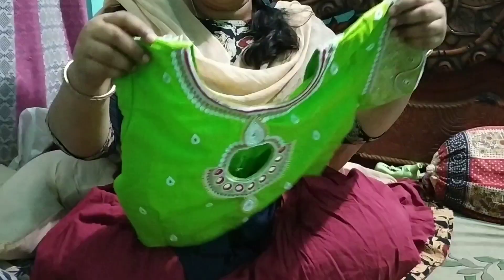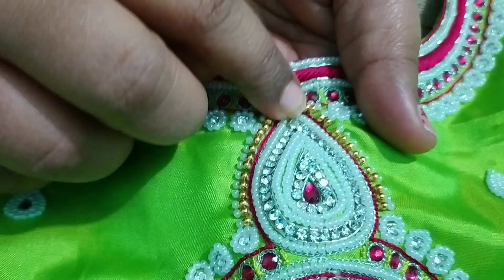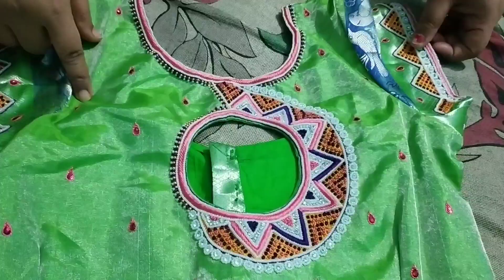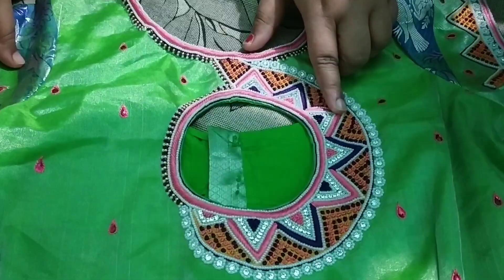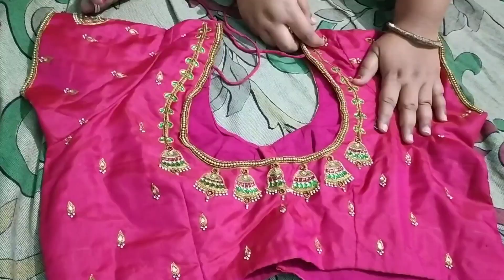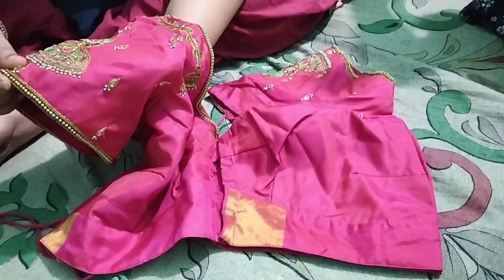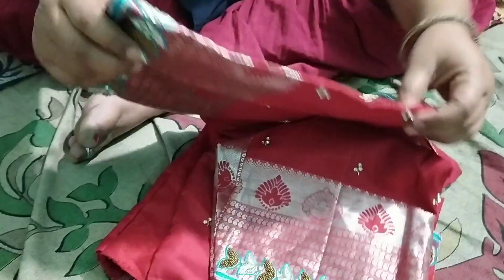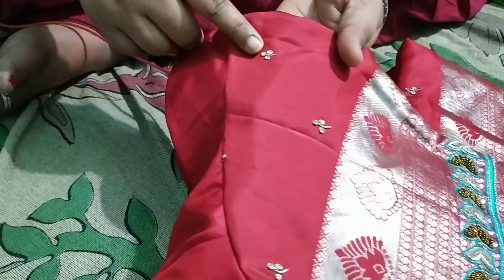Dharmavaram Pattu Sarees blouse collection.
mangalya shopping mall
maangalya shopping mall
anantapur food
anantapur flyover
streetfood anantapur
anantapur vlogs
vlogs anantapur
samantha at mangalya shopping mall opening
anantapur tower clock bridge
anantapur clock tower
anantapur clock tower bridge
anantapur tower clock bridge flyover construction
anantapuram tower clock bridge
anantapur clock tower bridge construction
anantapur flyover bridge
Shopping mall tour, mangaalya show room shoping experience, shopping, ladies offer's, mens wear exclusively,
 Aakruthi now in Ananthapuram, beside ammavarishala, gulzarpet, ananthapuram